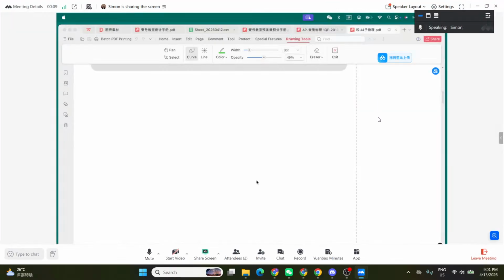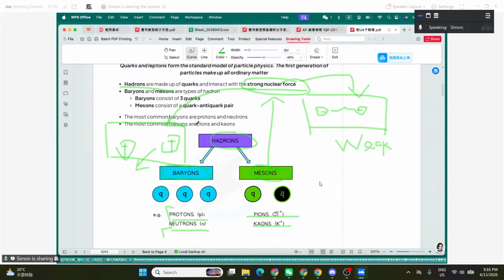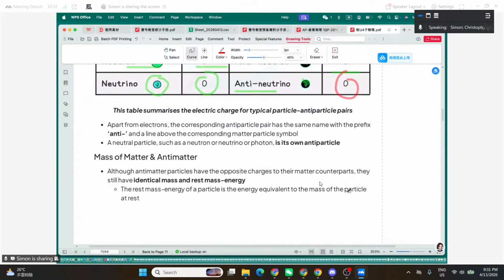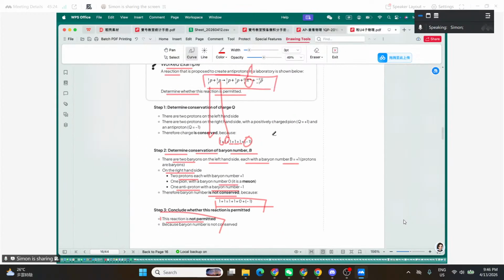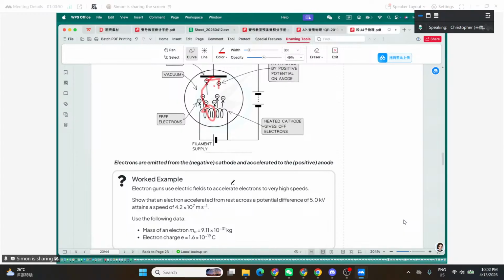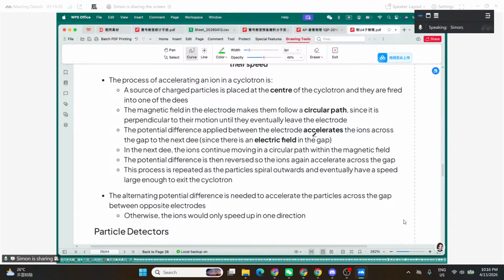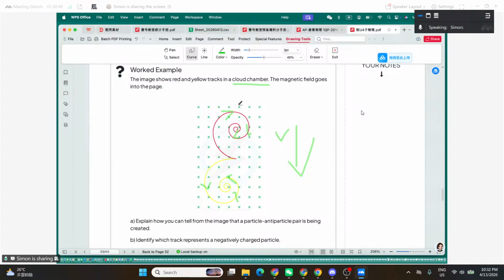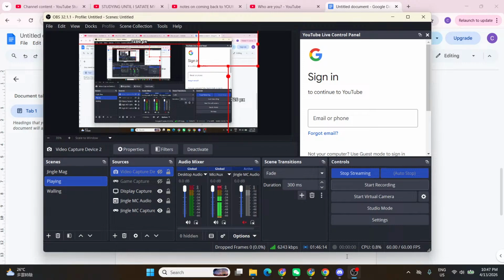tickling my pickle